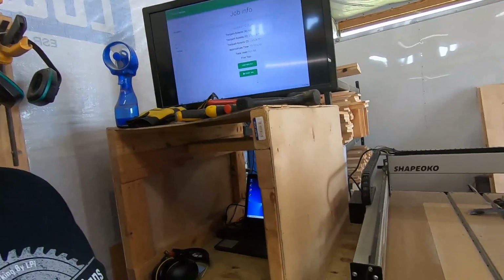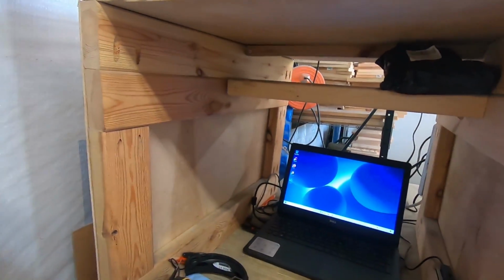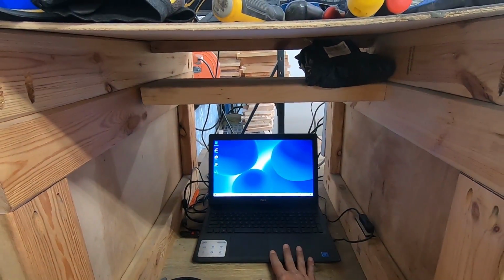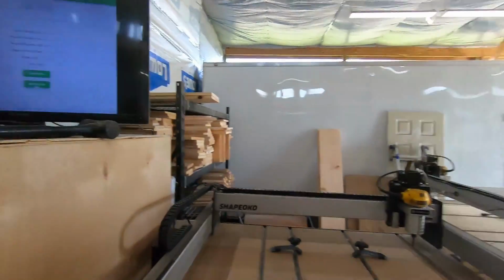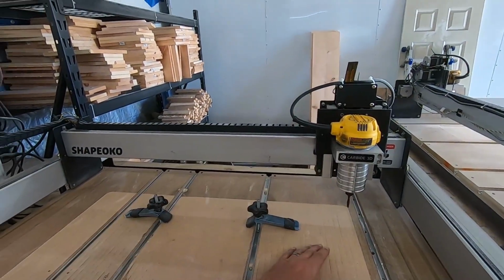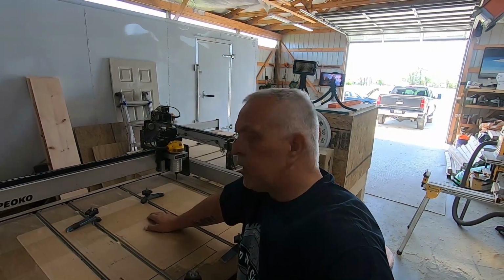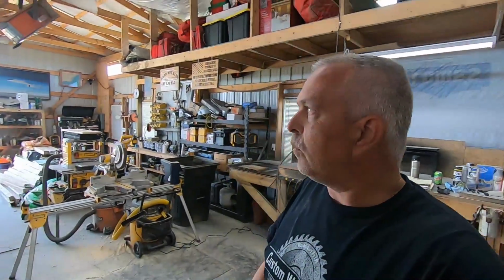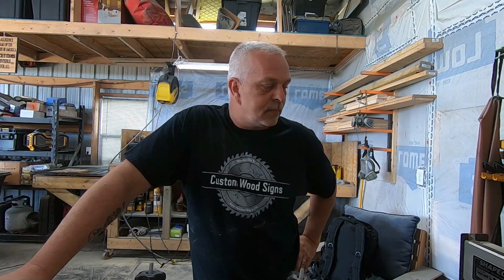Wood CNC Machine For Beginners | Tutorial | Part 1 of 2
A down to earth review of wood CNC machine for beginners.  If you are considering or just want to know about how we carve your wood signs from Woodworking By LPI here is a brief overview of the Shapeoko XXL I use to carve wood signs.

👉 Looking for a gift idea for your woodworking family member or friend?  Take a look at our Woodworking Noveltees Clothing and Apparel

These videos are intended for entertainment and inspiration. Woodworking can be dangerous. Always seek professional advice and training before using any power tools. If you have any uncertainty before performing any woodworking procedure, stop and learn a safer method. Use common sense, and respect your power tools.